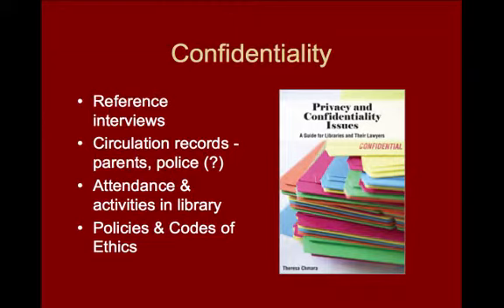Core Competency 1G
L&I SCI 501 - Curtis Smith

Table of Contents:

00:00 - Core Competency Presentation - Legal Issues
00:10 - Core Competency 1G:
00:26 - Disclaimer
01:06 - Copyright
03:59 - Confidentiality
05:30 - Access Issues
06:54 - First Amendment & Censorship
08:58 - Professional Issues
10:38 - How Do You Keep On Top Of These Issues?